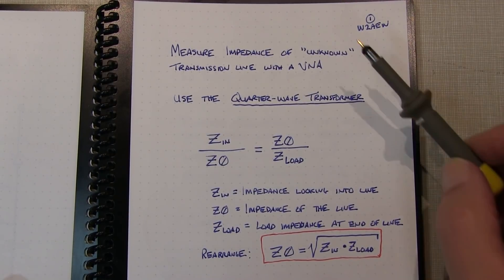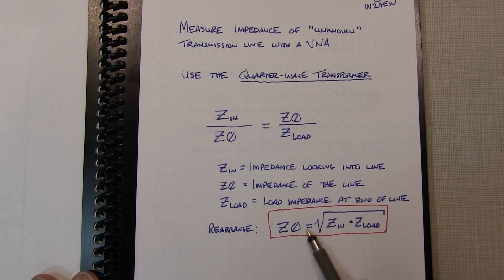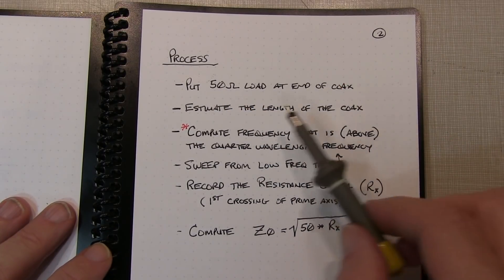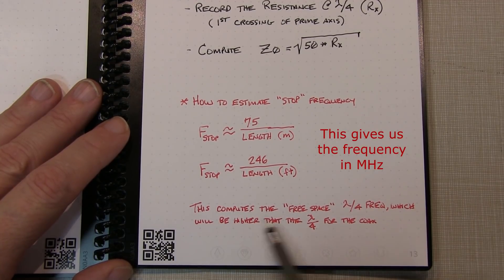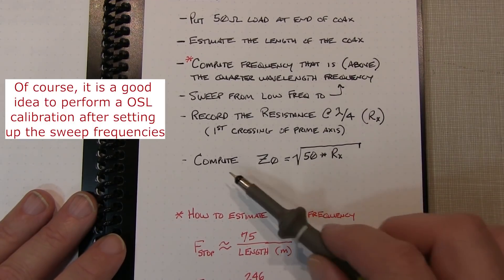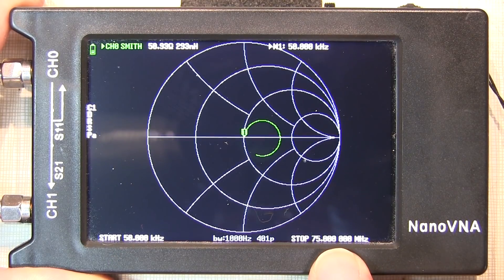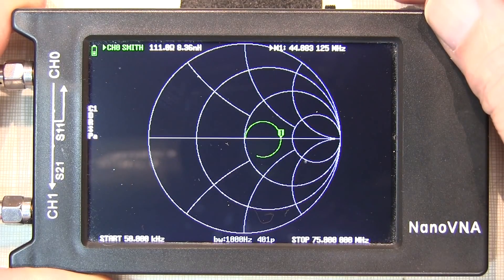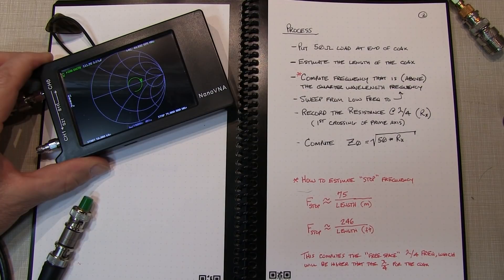#326: How to Measure the impedance of "unknown" coax using a NanoVNA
This short tutorial video shows how to use the NanoVNA to measure the impedance of an unmarked piece of coax transmission line.  It uses the unique impedance transformation that occurs with a quarter-wavelength transmission line.  By measuring the resistive component of the line at a frequency at which the line is a quarter-wavelength long, the unknown line impedance is simply the square root of the product of the termination impedance and the measured value.